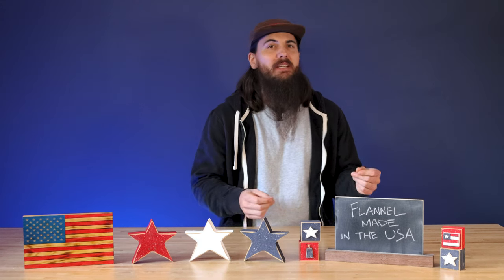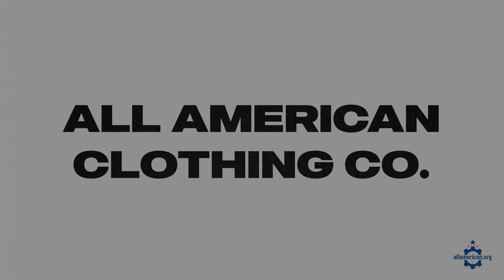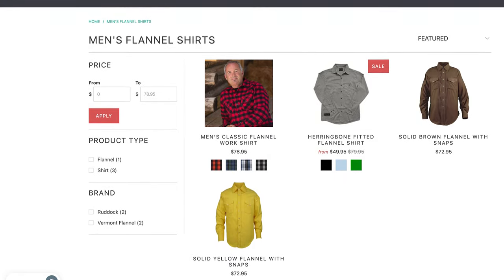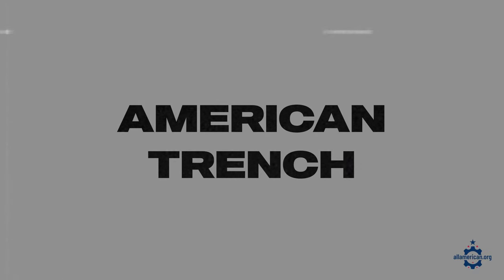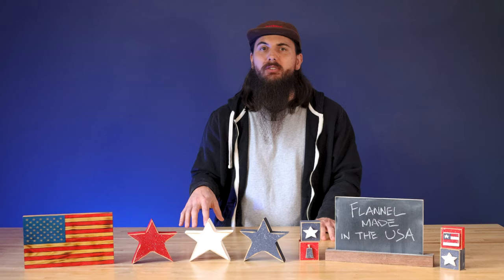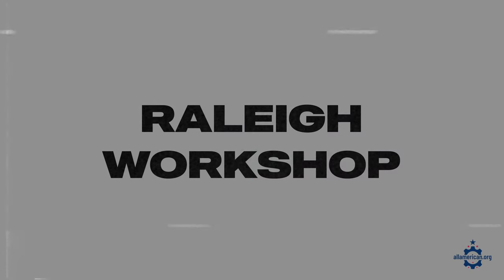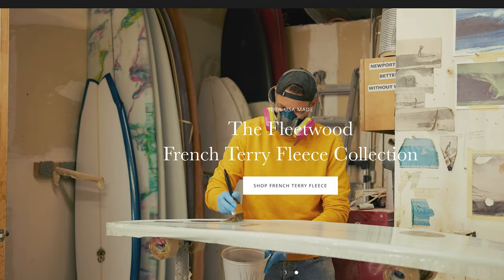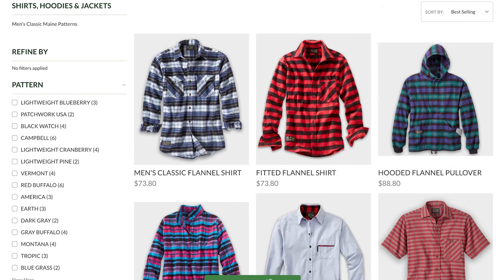8 Flannel Shirts Made in the USA (Something For Every Budget Too)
In this video, we're talking about flannel shirts made in the USA. There are some misconceptions about what flannel is, so we clear that up, highlight some great American made flannel shirts, and cover where some of the biggest names in flannel are actually made.

Sections:
0:00 Intro
0:35 Material Sourcing Notes
1:32 American Made Flannel
3:49 Where The Big Brands Are Made